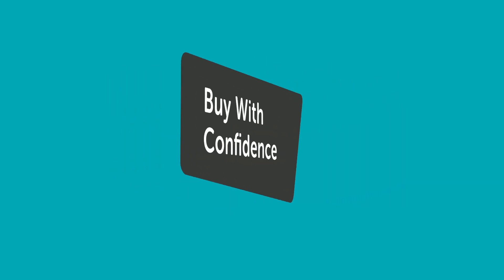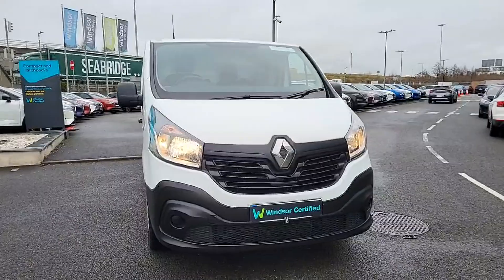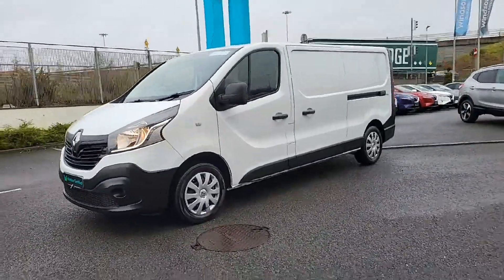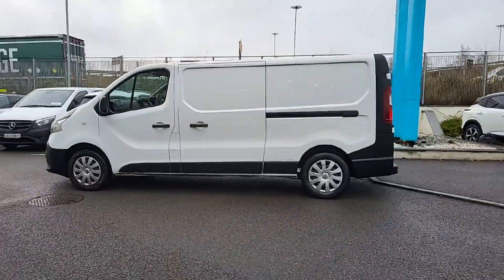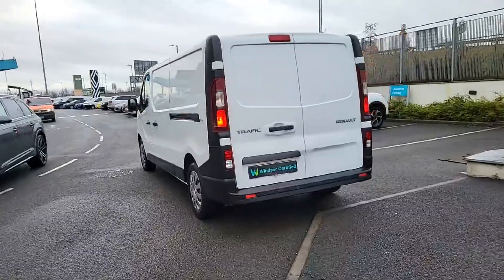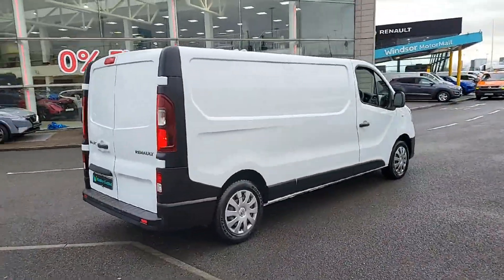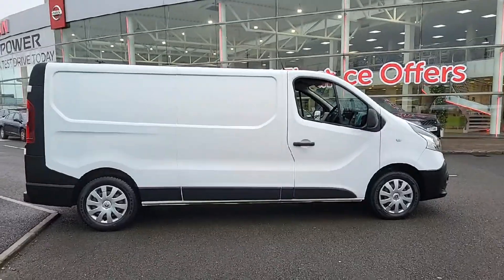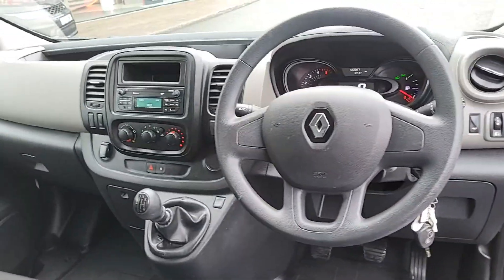192D13472 - RefId: 452497